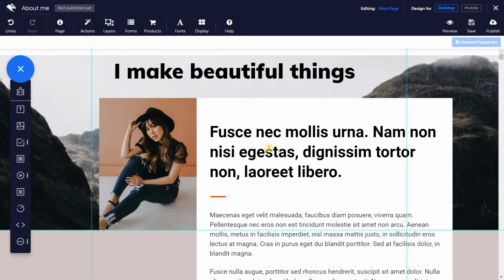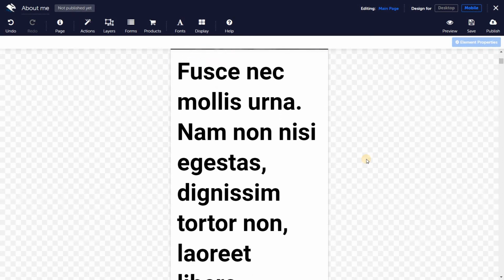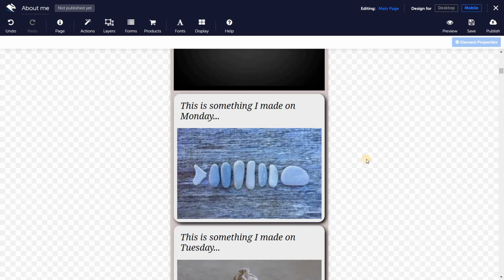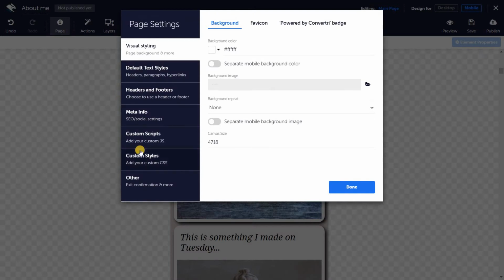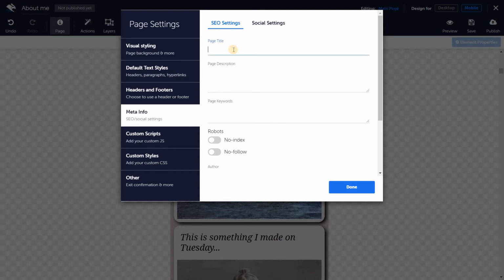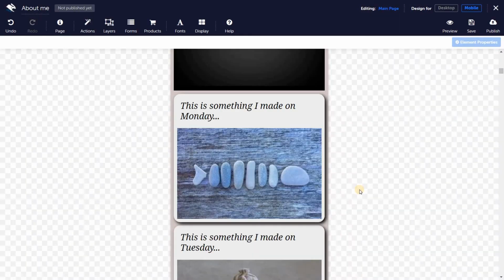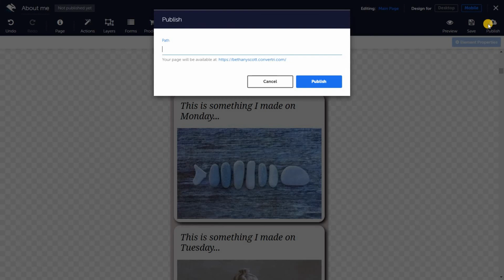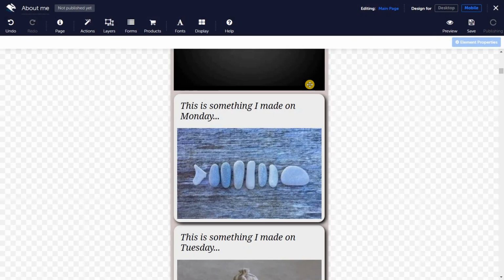Module 2 section C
Module 2, section C of the Convertri Crash Course.